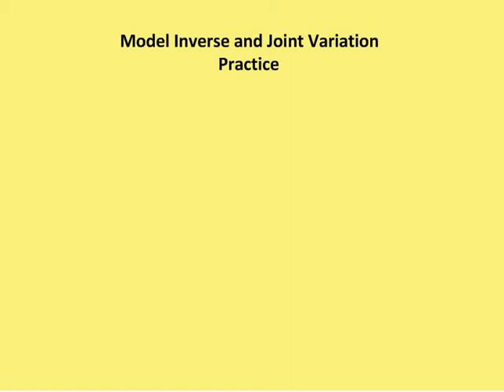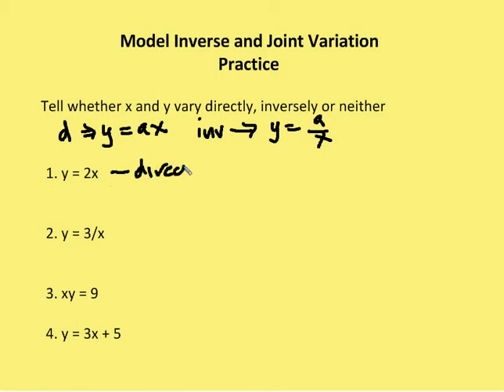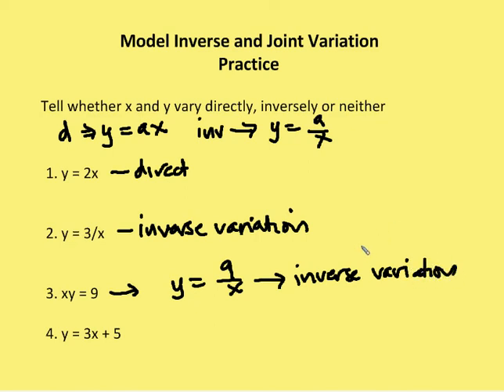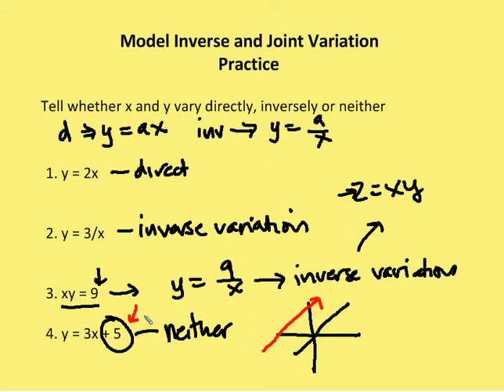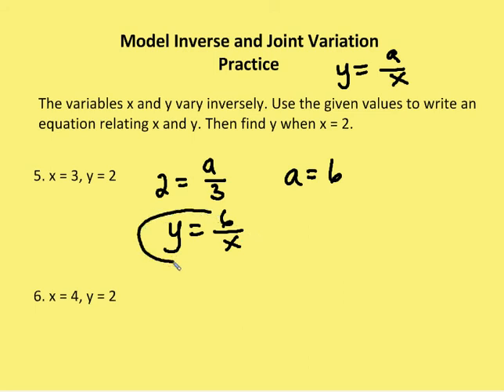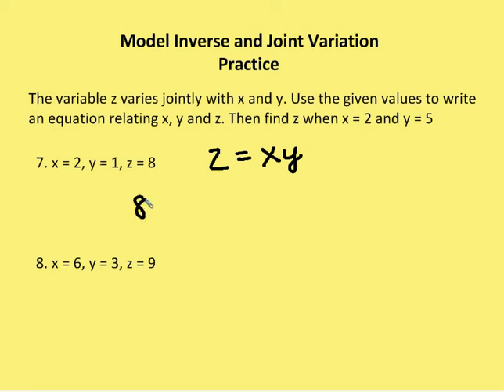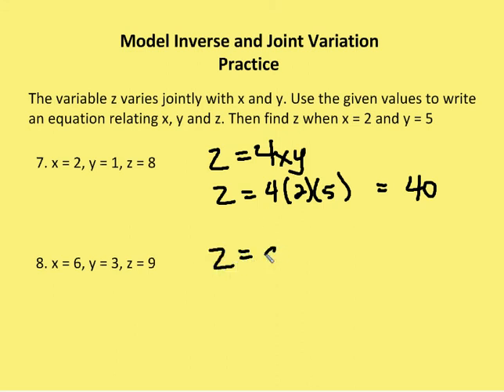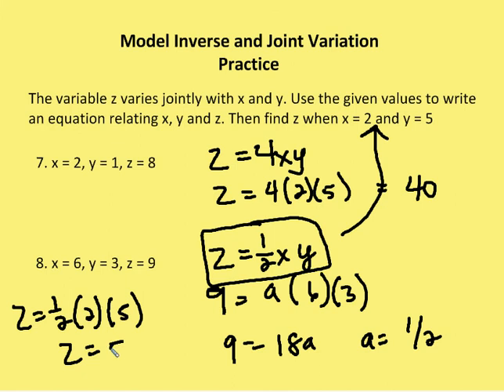8.1 Model Inverse and Joint Variation (Practice)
Practice problems on inverse and joint variation